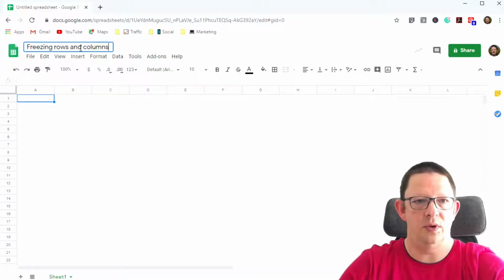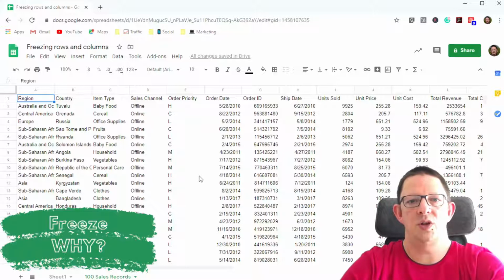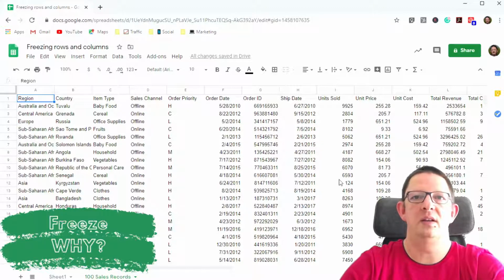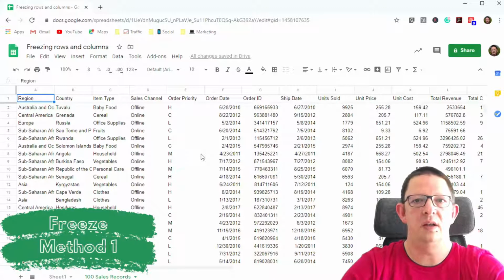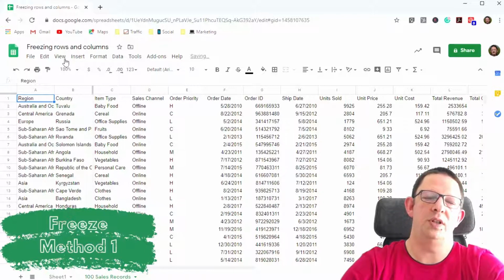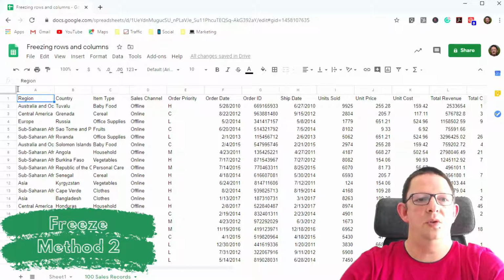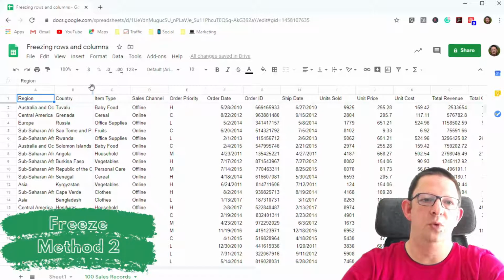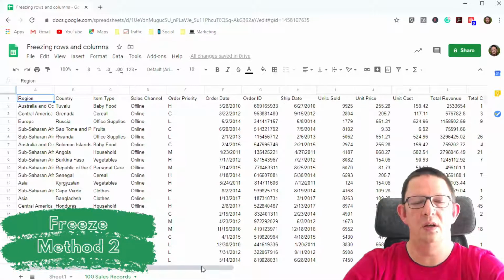Google Sheets Tutorial - Freeze Rows & Columns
Check the 2 ways of freezing Rows & Columns in Google Sheets (the equivalent of Freeze Panes in Microsoft Excel).
Note how one of the methods is easier than the other one :-)

Video segments:
- 00:00 - Intro
- 00:25 - sheets.new
- 01:00 - Insert Data
- 01:30 - WHY to Freeze Rows or Columns?
- 02:35 - Freeze Method No. 1
- 04:30 - Freeze Method No. 2 - THE EASY WAY
- 06:52 - Thank you. Please SUBSCRIBE